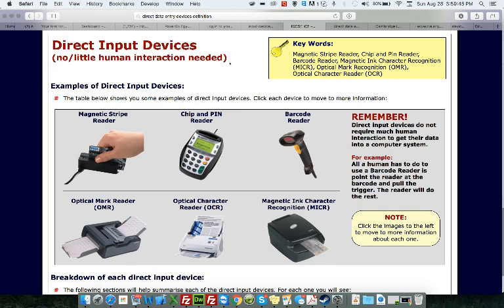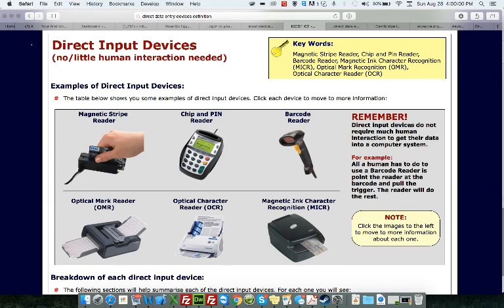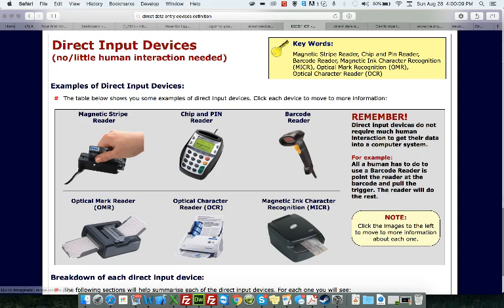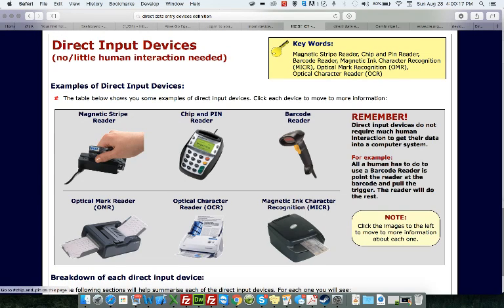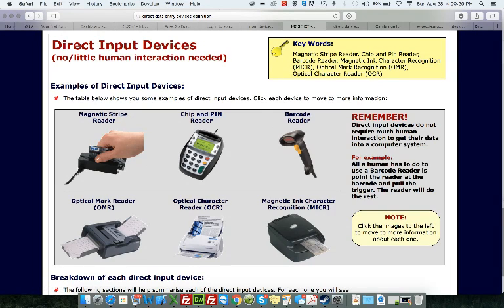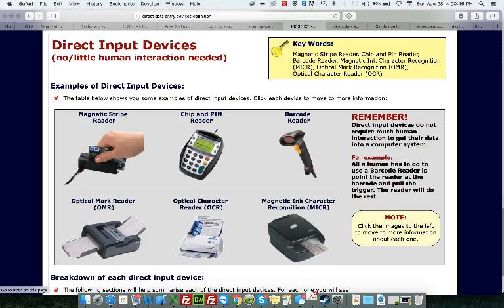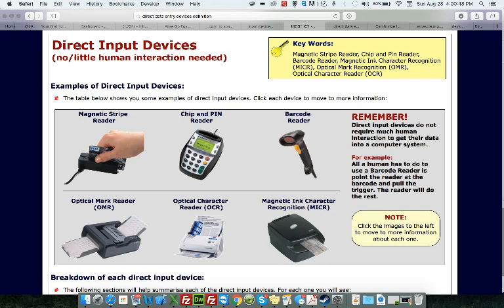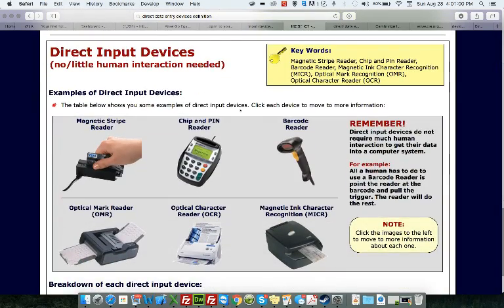Direct data entry and associated devices by Mr Ali Khaled - ICT Teacher since 2012 - Lesson 7